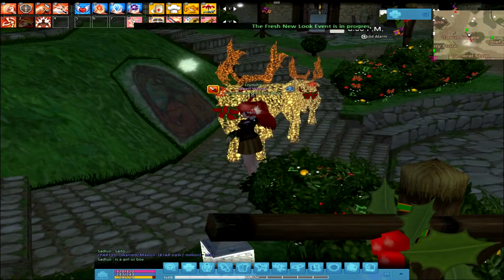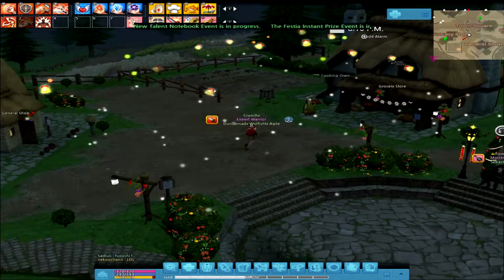Mabinogi - Christmas 2017 - Town Decoration!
Hello Everyone,

Welcome back to Mabinogi! Today we start of our Christmas Adventure in Mabinogi! Just something Simple, I wanted to look at the decor of the towns!

Social Media

Stuff You Might Like